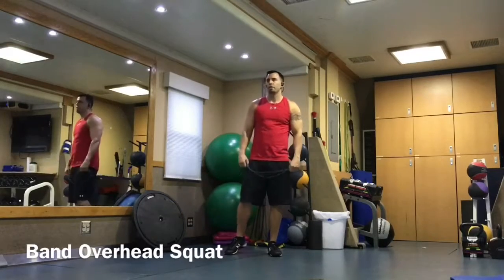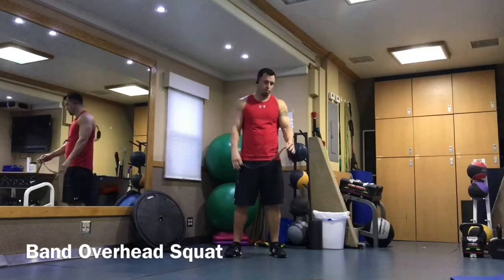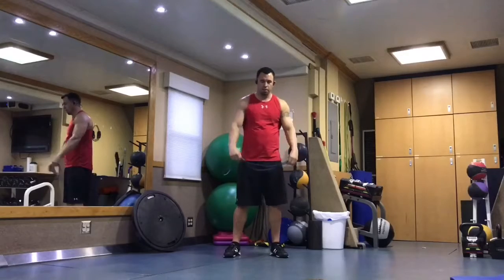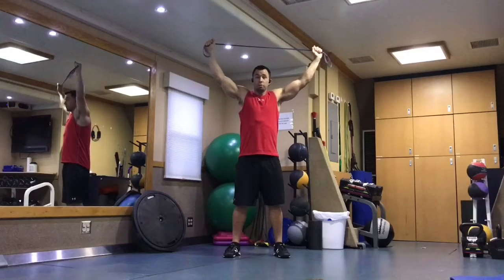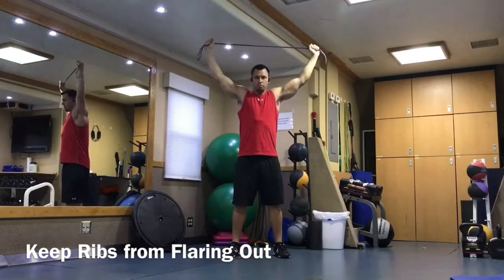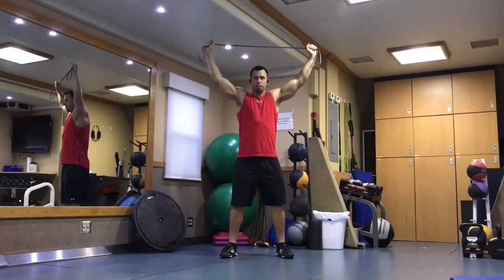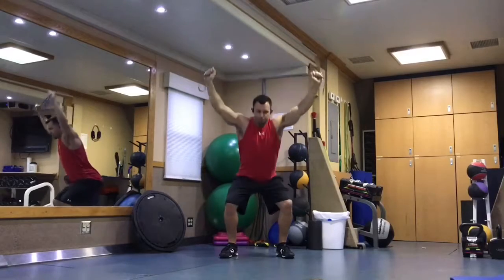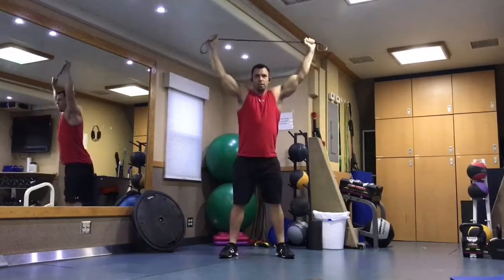Band Overhead Squat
Need Bands? Overhead Squat with Band tension.